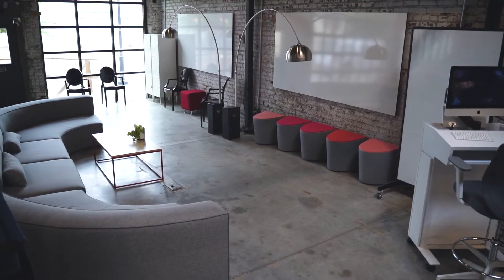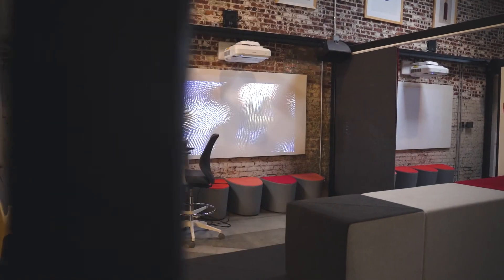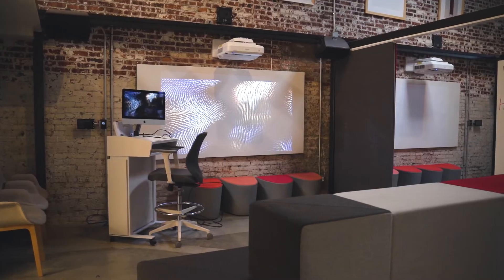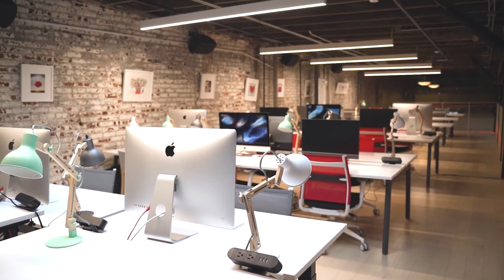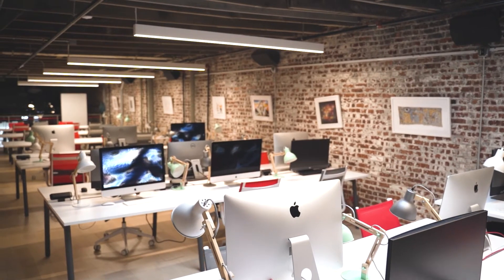Holberton Tulsa Campus Tour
Take a tour of Holberton, Tulsa's leading software engineering school, found in the heart of the downtown Arts District. A historic building reimagine with learning in mind, Holberton students have 24/7 access to their campus to learn to code, no prior experience required.